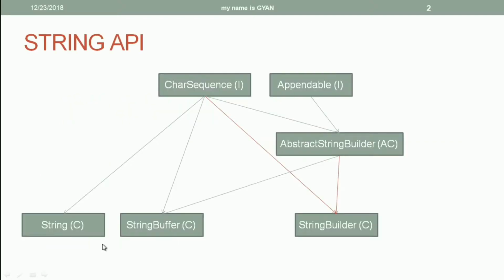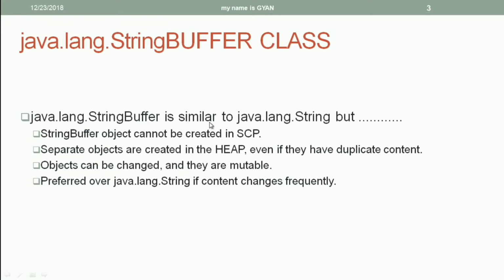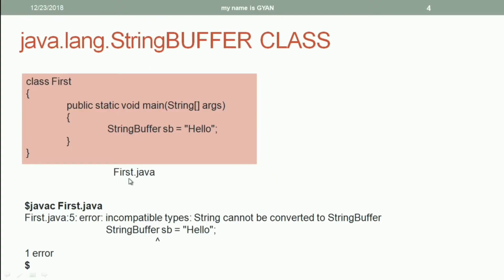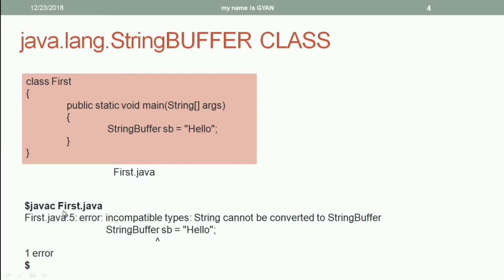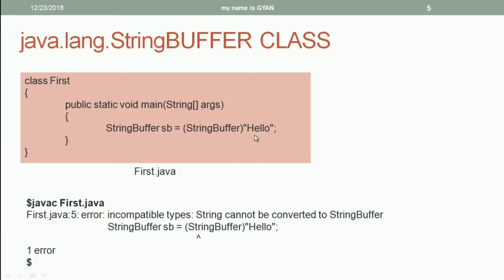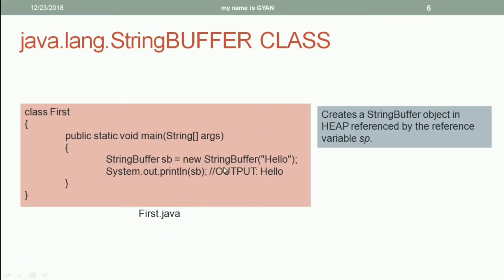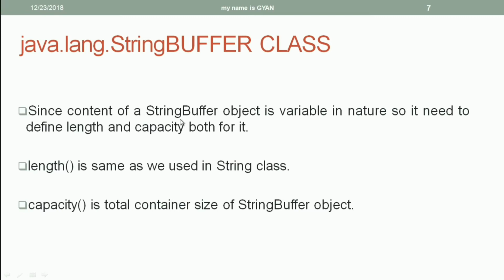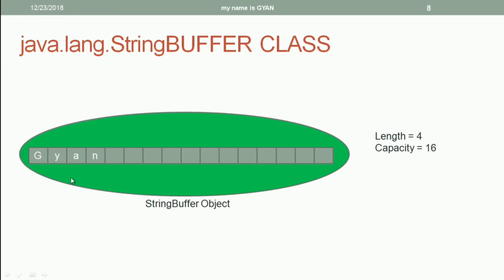String API in Java | #26 | An Introduction to java.lang.StringBuffer Class Java | length vs capacity